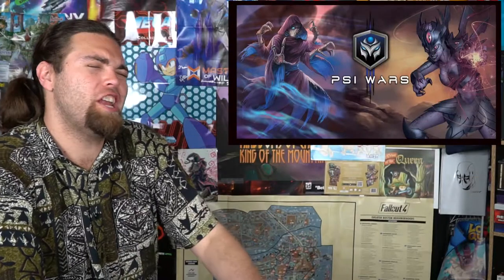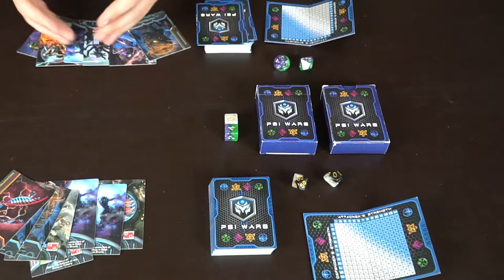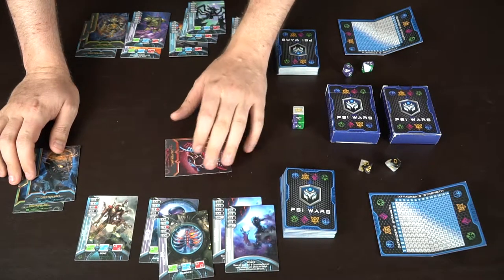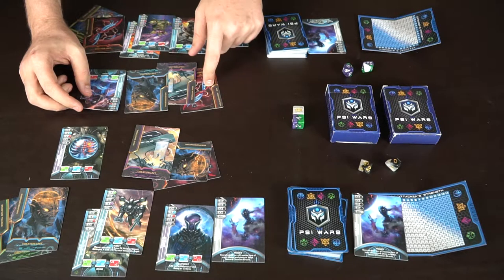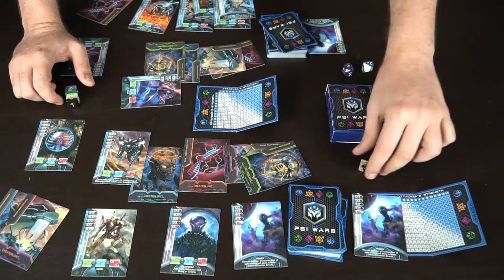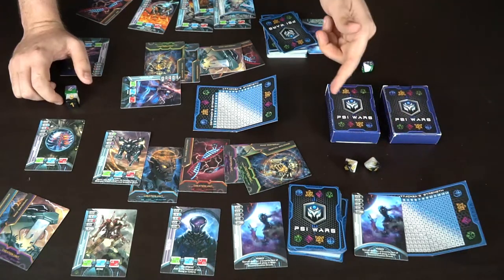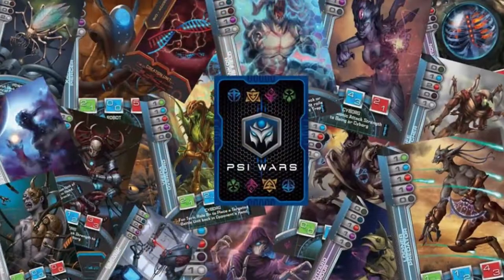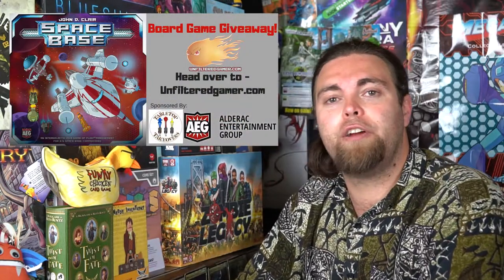Psi Wars - Kickstarter Board Game Review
Psi Wars - Review by Unfiltered Gamer

Check out Psi Wars at: Coming to Kickstarter Soon!